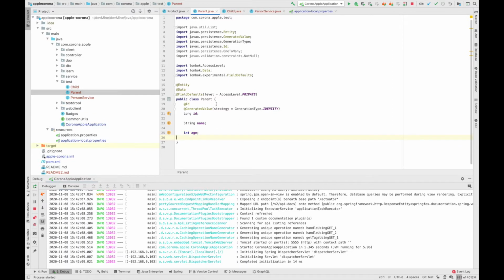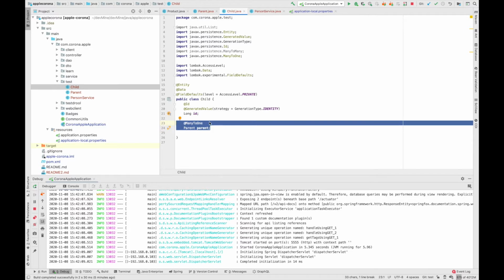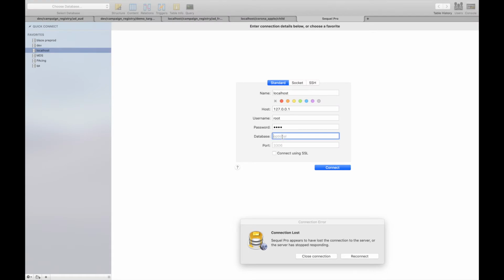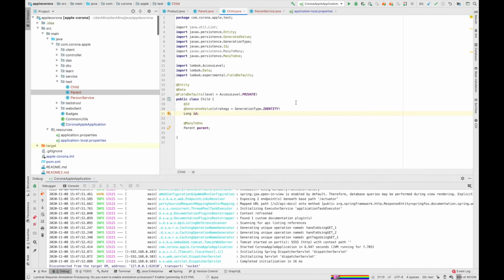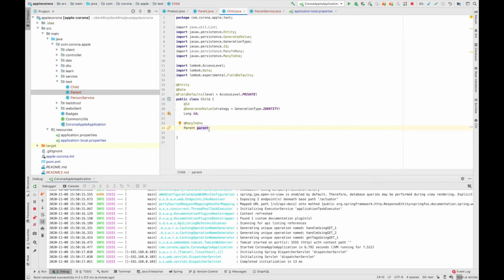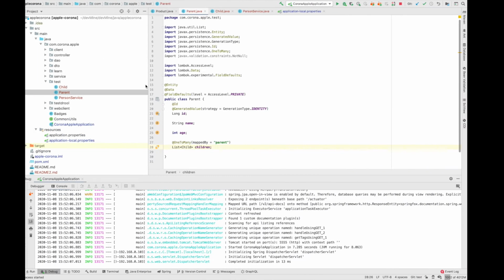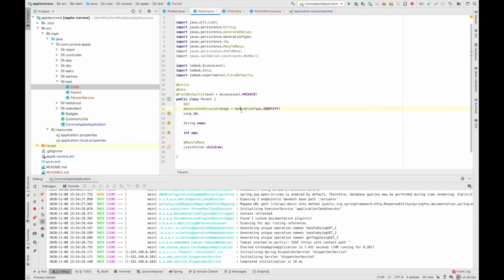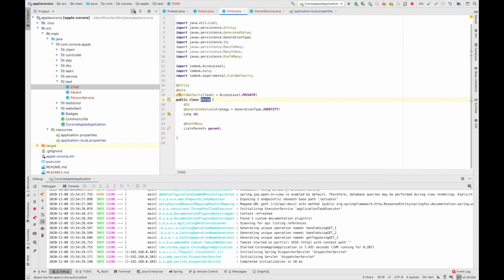The Right way of using JPA OneToMany, ManyToOne, and ManyToMany annotations - Java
Most of the devs get confused when it comes to the usage of JPA oneToMany, manyToOne and manyToMany annotations to define entity relationships.
Hence here, we have discussed all the scenarios where each of these annotations should be used.